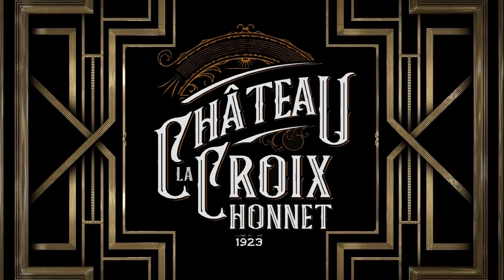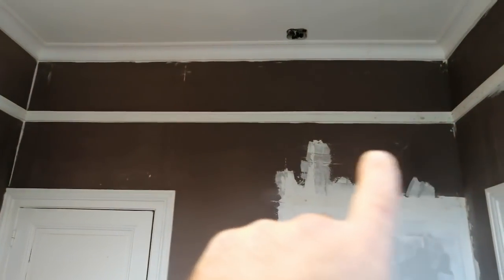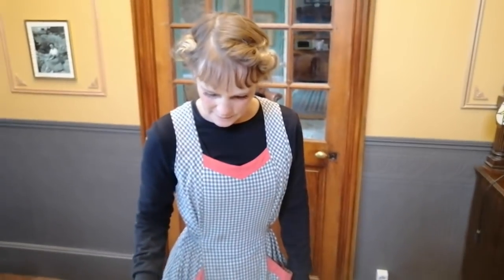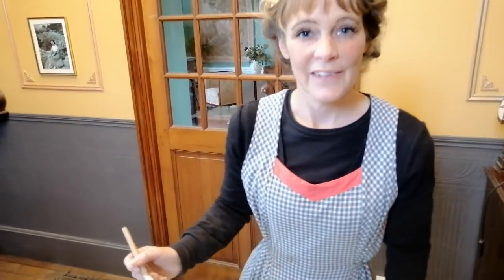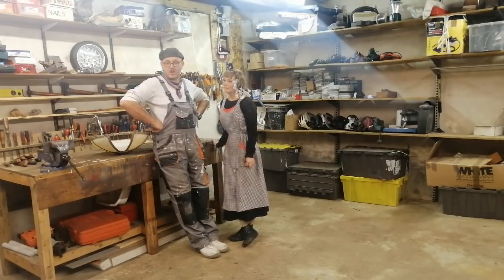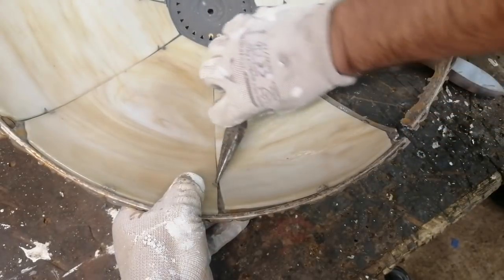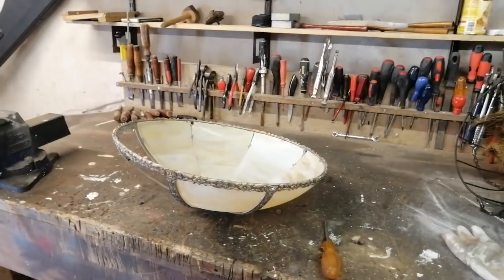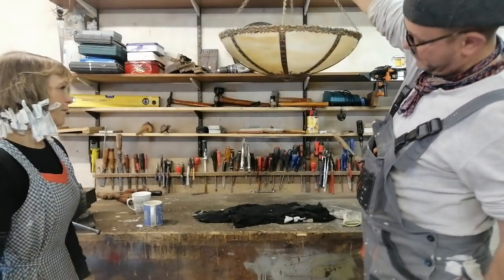Ep 59: DIY Upstairs continues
This is the penultimate part of the landing project. In this episode we fit the ceiling tiles, dado and picture rails, finish repairs on the windows and save a light shade from a 1930s Cinema! We finally finish preparing for final paint on the walls, new columns and getting ready to hang the Art Deco wallpaper, coming up in the final part!